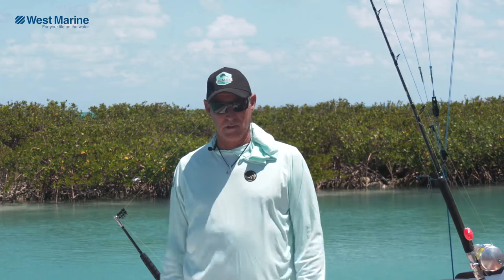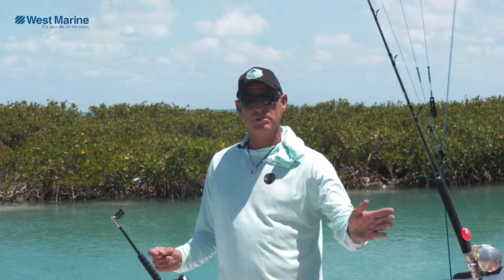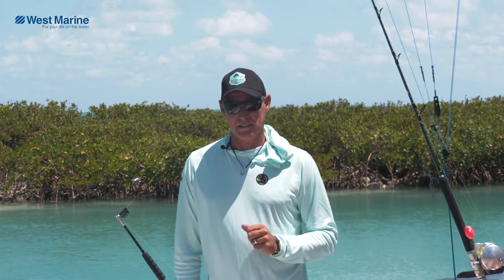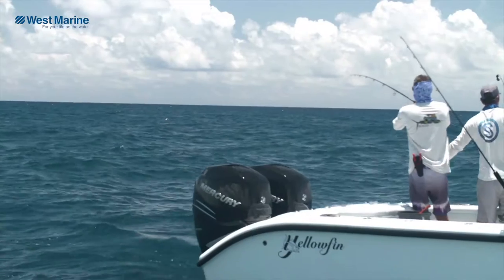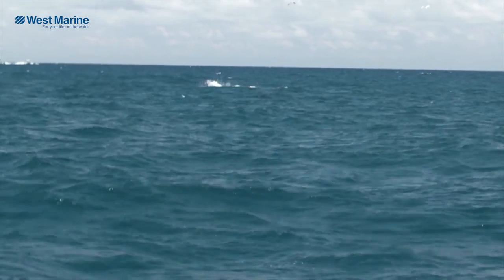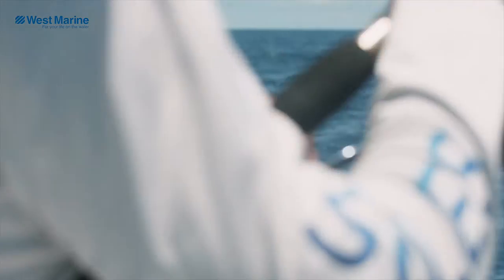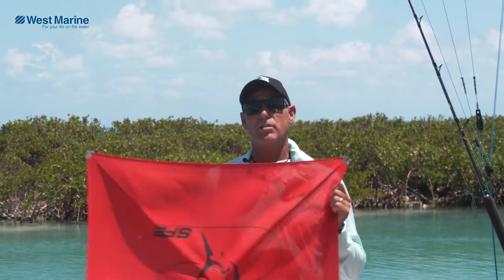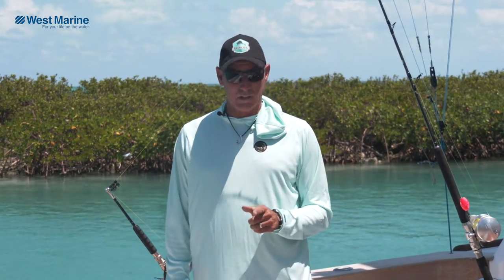Catching Fish on Kites for Kite Fishing - Kite Fishing 101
Learn how to kite fish part three!

The Into the Blue Captains will cover what baits to use pre-bite, how to hook a fish out of the kite and how to bring in a kite while a fish is on. Plus, stick around for a live Q&A with Captain Scott Walker after the webinar.